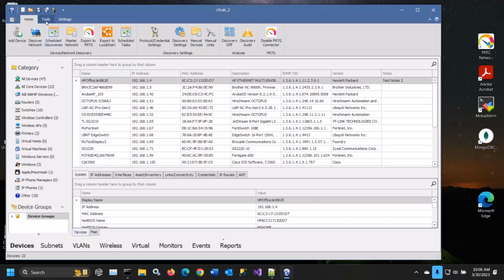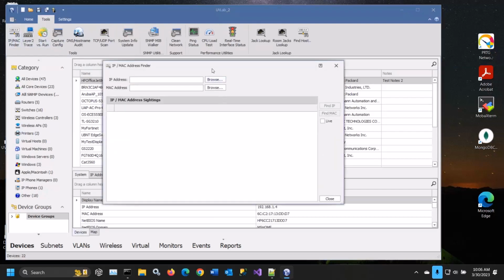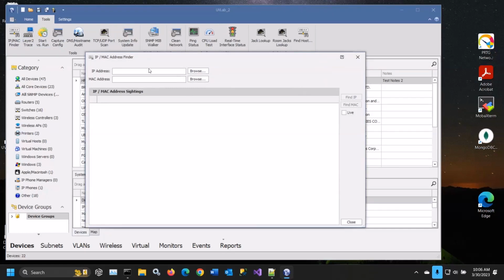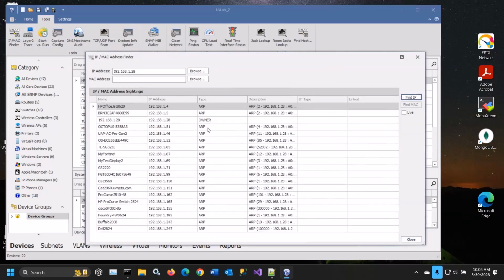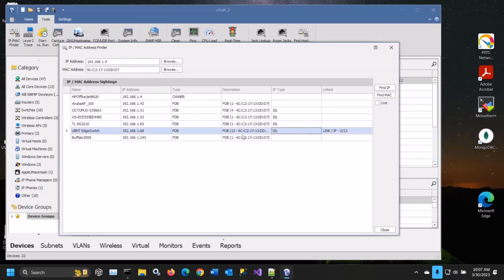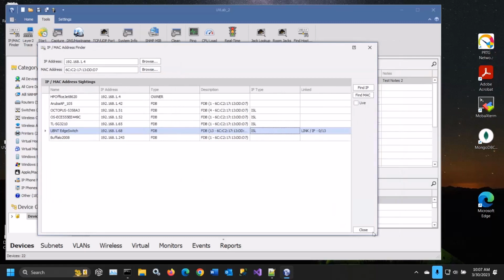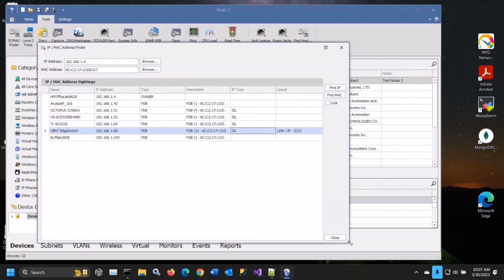IP / MAC Finder - UVexplorer - Network Management Tools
Quick Tutorial on UVexplorer's IP / Mac Finder and how it works to test for responses from your network devices.

TRANSCRIPT:

If we jump over into our tools area, with the topology discovered, we can use things like IP/Mac Finder that will help us find any IP address or device on the network, you can manually type in an IP address and then hit find IP, and it will show you everywhere that IP address is active and what type of siding is. You can see that this device is recognized as the individual owner of that device, but that this IP address is seen in lots of different ARP caches. Actually, it's my discovery machine, so that's why it's being seen pretty much across the board. But if I type in a different IP address, I may just see where that is. But along with those devices, we can actually go in and... Sorry. Let me go ahead and go to all my devices. I can select this device and you can see that this device was discovered with an IP and a MAC address, and I can go ahead and try to find that MAC across the whole network. So in real time, I can see everywhere that MAC address is seen, and also detail where it is actually connected to the network.

That's a key feature of UV Explore is that you can take the discovery results that you have saved and actually search for different devices and IPS max across your entire infrastructure.